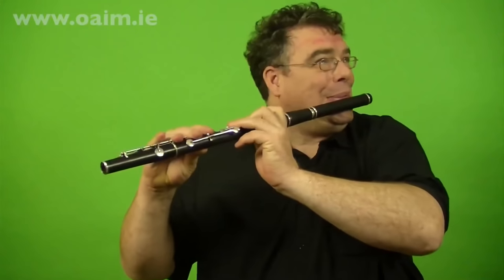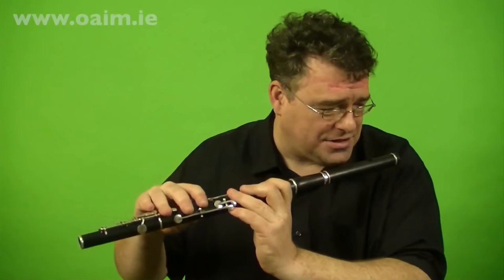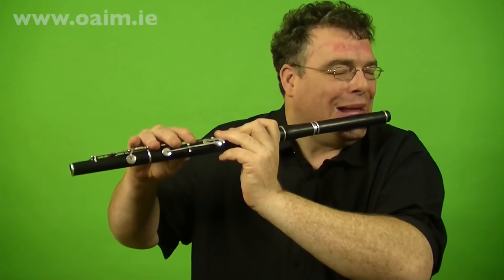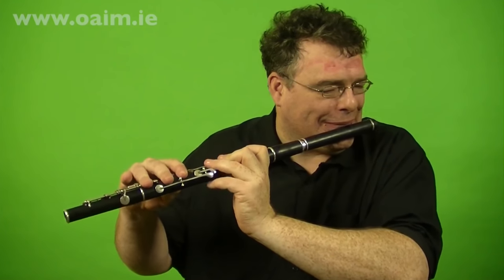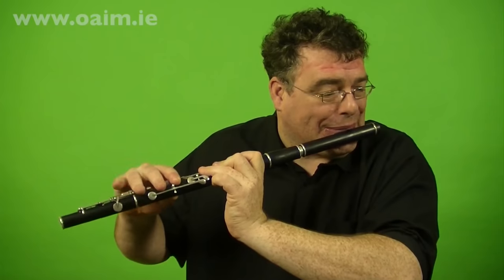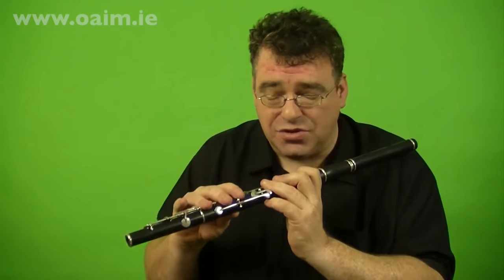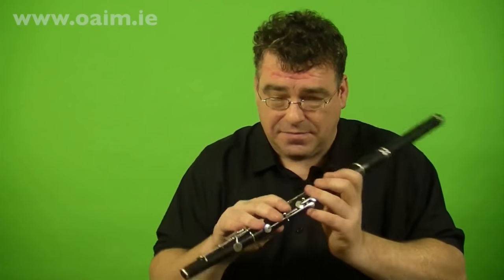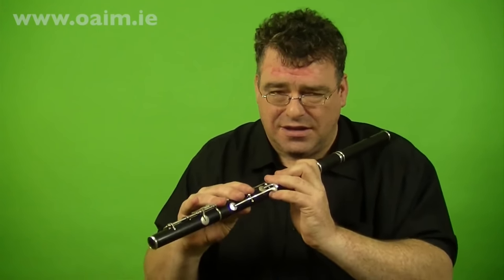Irish Flute Lesson: Willie Coleman's Jig [Advanced Ornamentation]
Learn advanced Irish flute techniques including complex ornamentation, variation and phrasing with Irish flute master Niall Keegan - step by step.

00:00 Introduction
01:13 Whole tune demo
02:22 Learning the tune phrase by phrase
05:17 Ornamentation basics
06:23 Basic ornamentation exercises
10:05 Short roll exercise
11:59 Ornamentation options for the second half of the first part

Download free mp3 and sheet music for Willie Coleman's jig
The course 'Expert Irish Flute Technique' is aimed at the more advanced flute player who would like to specifically target and develop technique in the context of ten tunes. Students will address ornamentation, leaning more complex forms and attempt a greater density of ornamental practice. They will also be introduced to a number of different forms of articulation and techniques of emphasis and duration as well as examining strategies for variation and approaches to phrasing. Students will also specifically target the use of keys through the adaption of known repertoire and will be introduced to exercises to engage develop tone, dexterity, and stamina. The styles of many of the great flute players from the Irish tradition are discussed and referred to throughout the course. This is a stunning course for serious flute players, more like a flute master-class.

LEARN IRISH MUSIC ONLINE - Streaming Irish music tuition from some of Ireland's top teachers and performers.

Learn Irish flute from the comfort of your own home, at a pace you are comfortable with, and at a time that suits you.